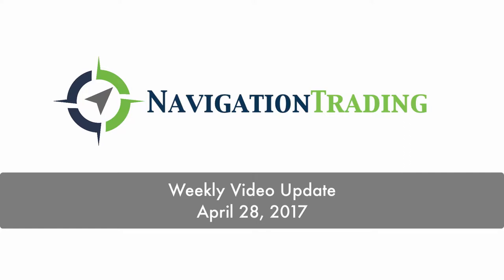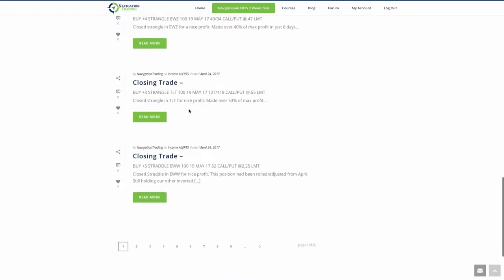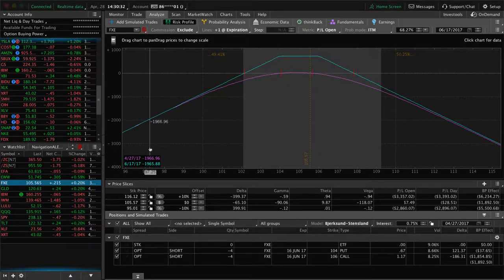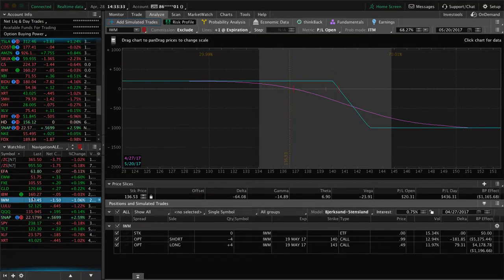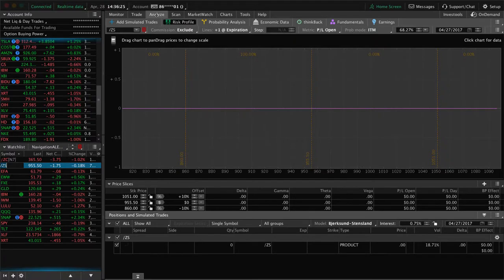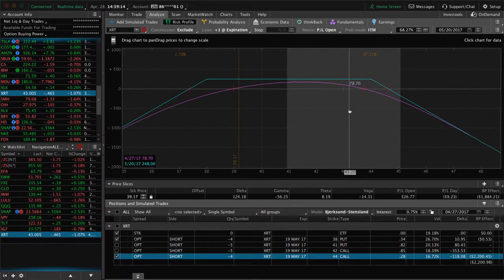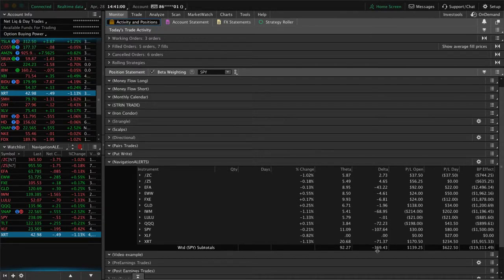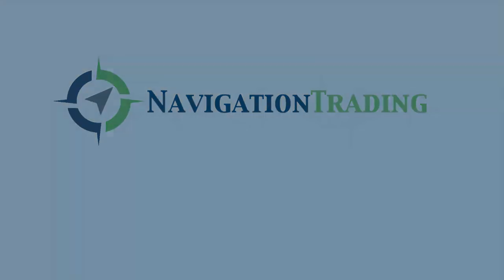Weekly Update April 28, 2017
Each week our NavigationALERT members get an exclusive up-to-date video recapping all of the ALERT positions and relevant market activity for that week. This one is from April 28, 2017.

Happy Trading!